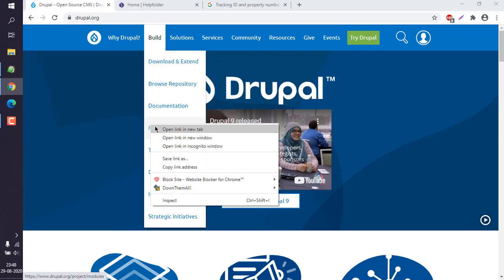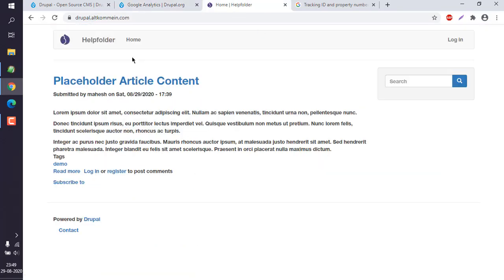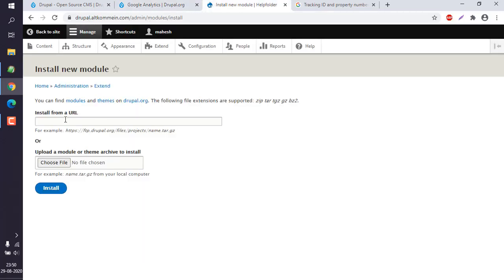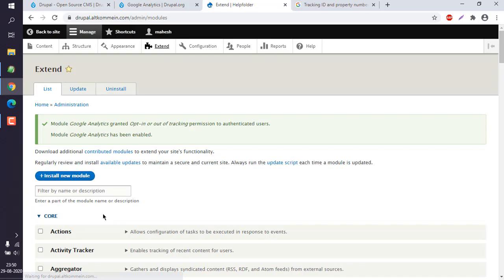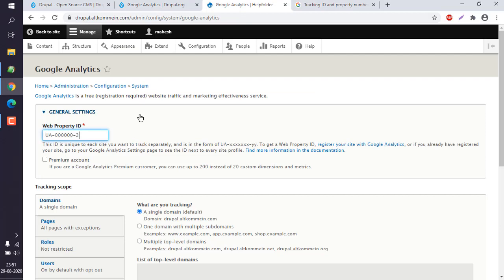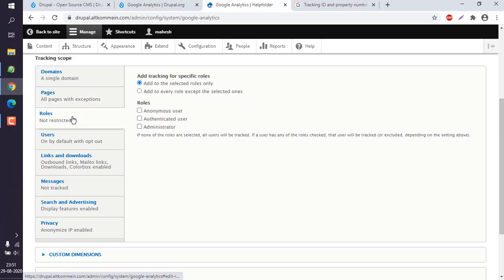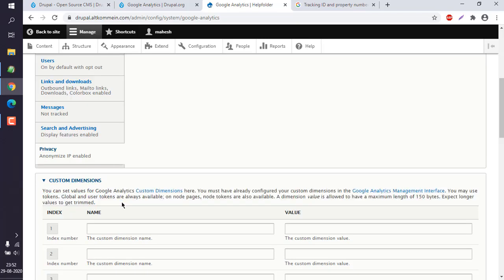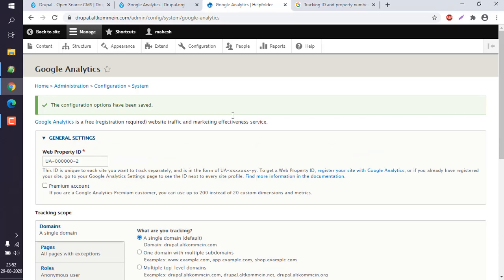Drupal - How To Add Google Analytics On Drupal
Learn How To Add Google Analytics On Drupal. How to Integrate Google Analytics with Drupal. How to work with the Google Analytics module in Drupal.